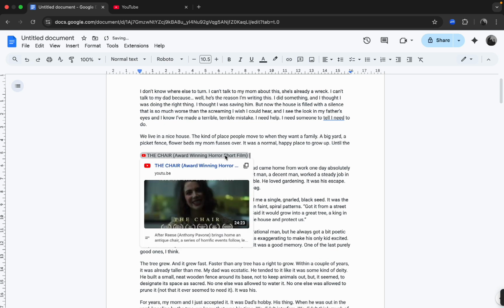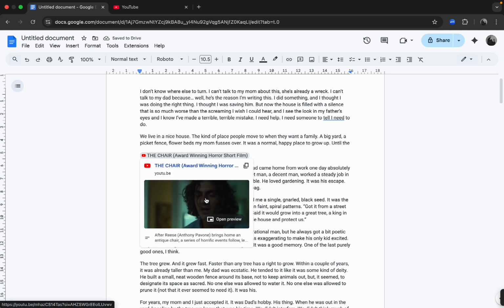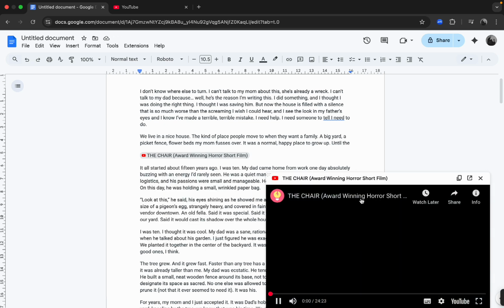How to Insert YouTube Video in Google Docs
How to put YouTube video in Google Docs to make your documents more interactive and engaging. This step-by-step guide also shows you how to insert YouTube video in Google Docs using a smart workaround, perfect for presentations, lesson plans, or reports. Learn how to link and display videos effectively to enhance your content and keep viewers engaged. Easy, quick, and ideal for both students and professionals looking to enrich their documents.